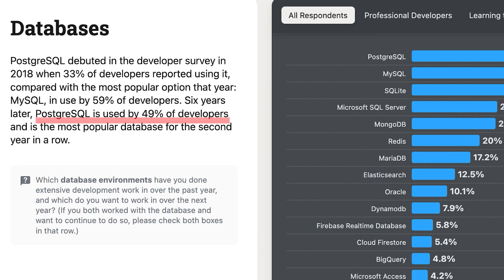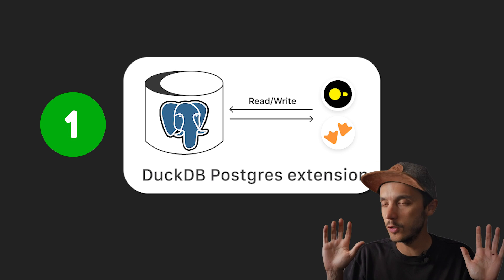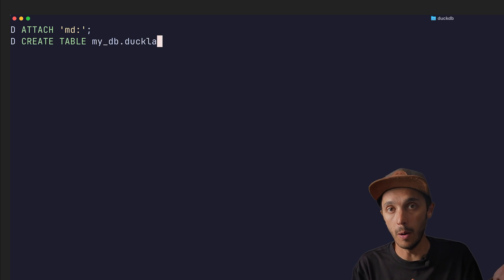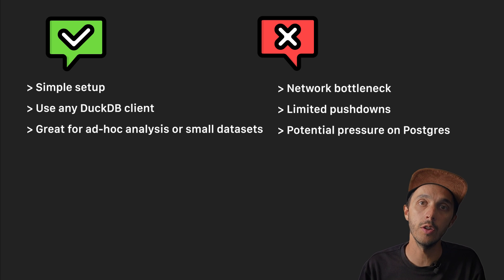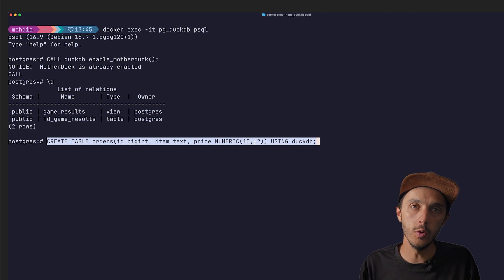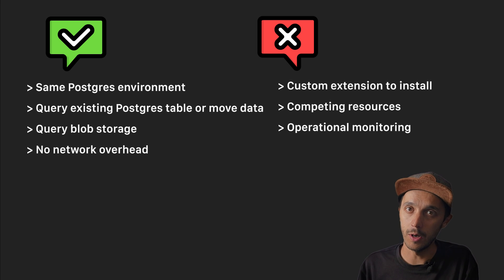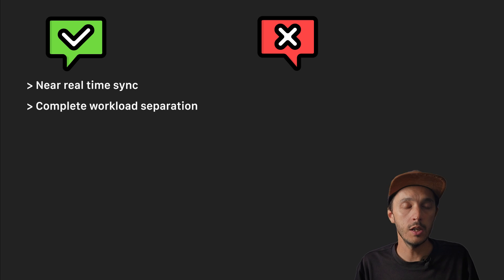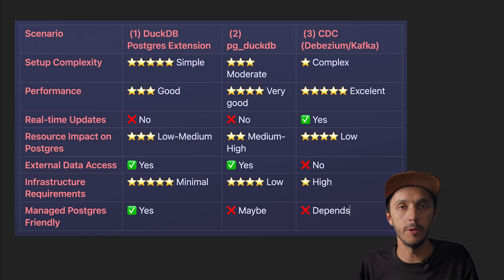Why Your Postgres Queries Are So Slow (And 3 Ways to Fix It)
Are your PostgreSQL analytics queries taking forever? You're not alone. PostgreSQL is fantastic for transactional workloads, but when it comes to complex analytics - those GROUP BY queries with aggregations - performance can crawl to a painful 30+ seconds.
In this video, @mehdio shows you 3 proven methods to supercharge your PostgreSQL analytics using DuckDB and/or MotherDuck.

0:00 Intro
1:10 1/ DuckDB Postgres extension
3:47 2/ pg_duckdb
6:05 3/ CDC
7:45 Solutions overview

Struggling with slow analytical queries on Postgres? While Postgres is a champion for transactional workloads (OLTP), its row-oriented design falters with complex analytics. This is where DuckDB, a powerful columnar OLAP engine, shines. This guide explores three practical methods to connect DuckDB and MotherDuck (your DuckDB in the cloud) with Postgres to offload your analytical workload and dramatically speed up your queries. We'll start with the simplest path: the DuckDB Postgres extension. This plug-and-play approach lets you directly query your Postgres tables from any DuckDB client using the `ATTACH` command. It's perfect for ad-hoc analysis and moving smaller data batches to MotherDuck. However, be mindful of the trade-offs: data travels over the network, and limited query pushdown can still pressure your primary Postgres instance, making a read replica a wise choice.

For a more integrated solution, we explore `pgduckdb`, a Postgres extension that embeds the DuckDB engine directly inside Postgres. This eliminates network overhead and lets you run high-performance analytical queries on your Postgres data, query external Parquet or Iceberg files, and offload compute to MotherDuck—all without leaving your PSQL client. The downside? You need to install a custom extension, which isn't always possible on managed services, and you must carefully monitor resource usage to prevent contention with your transactional workload. The final method is the "set it and forget it" approach: Change Data Capture (CDC). Using tools like Debezium or vendors like Airbyte, you can set up a real-time data replication pipeline from Postgres to DuckDB or MotherDuck. This provides near real-time synchronization and complete workload separation. While this offers incredible power, it comes with higher operational complexity. Whatever path you choose, remember best practices: use read replicas, monitor your resources, and profile your queries to ensure your data pipelines are efficient and robust.